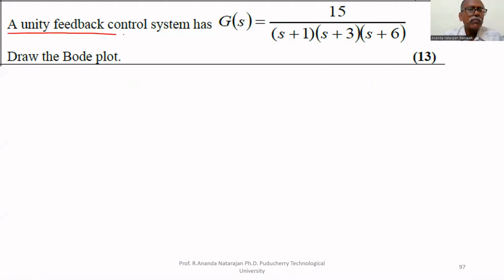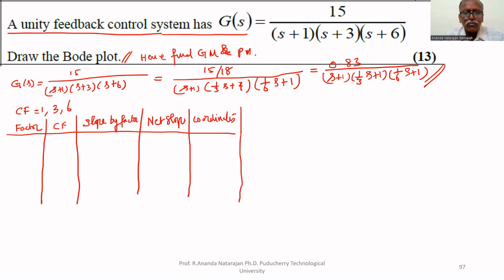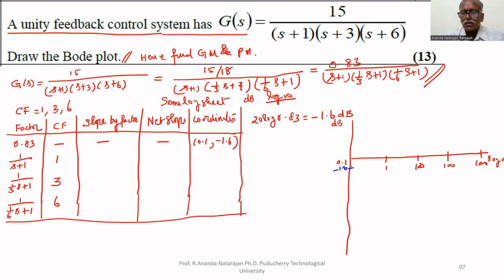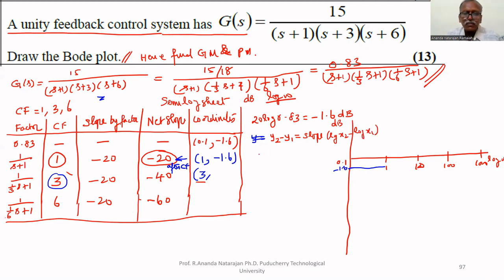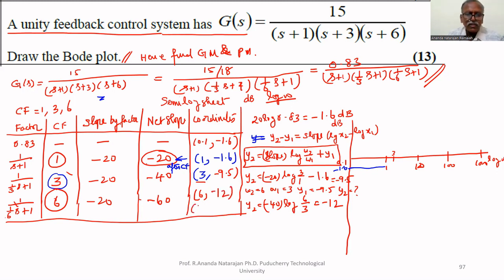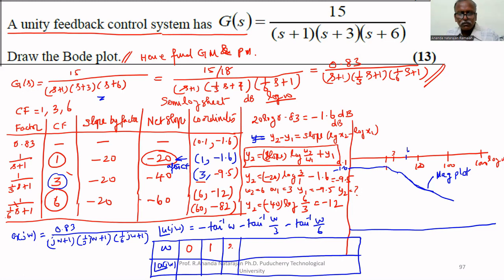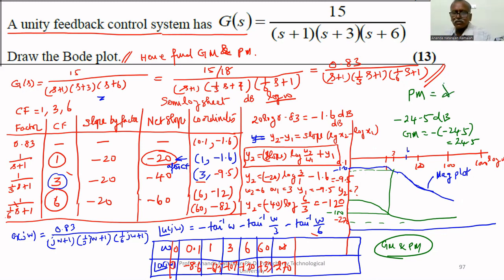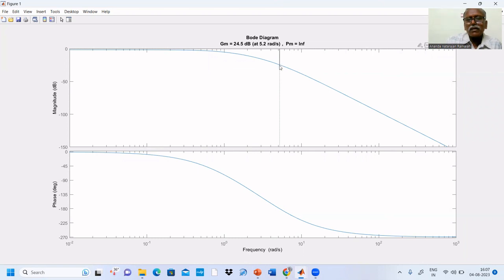3 2 Control systems Engineering: Bode Plot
A unity feedback control system has G(s)=15/(s+1)(s+3)(s+6). Draw Bode plot and hence find Gain margin and Phase margin. Verify the result by MATLAB Simulation. Refer to the book for further details